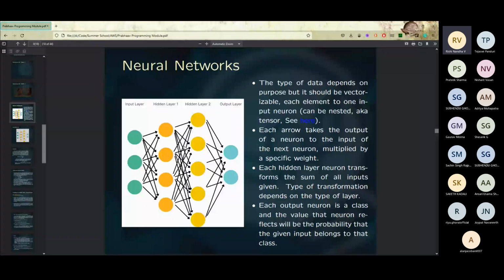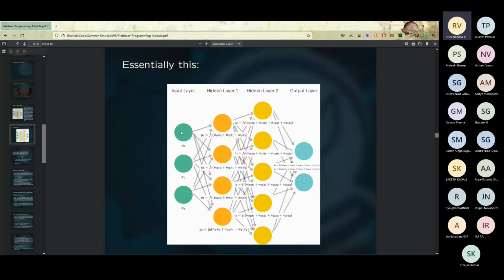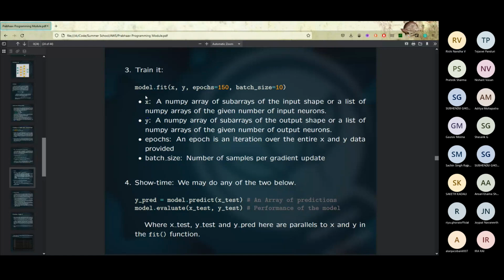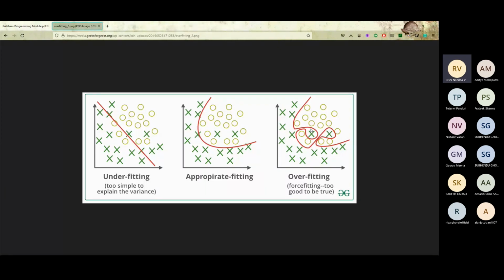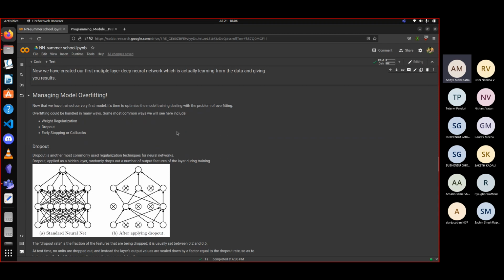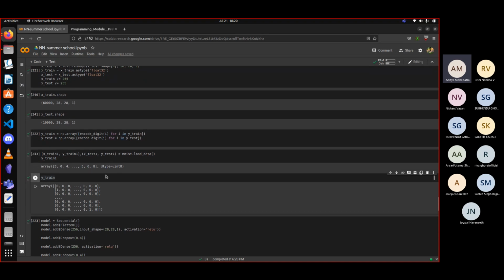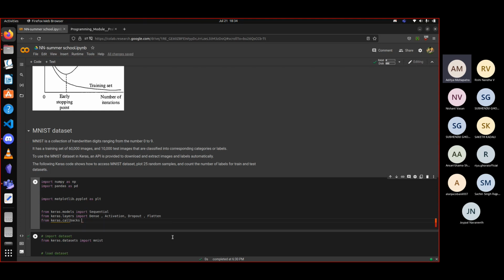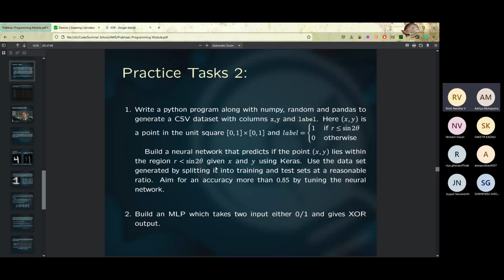Neural Networks || Summer School 2022 (Session 7)|| Team Sahaay || IIT Madras || CFI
Understand the process of solving a problem - from formulating a proper problem statement to designing the final product. We will be taking an example of one of our successful projects, the Automatic Waste Segregator to explain this journey to a product in detail. You will get a chance to learn a variety of technical skills such as Fusion 360, Arduino, and Machine learning.

Programming Module :
Basics of programming using python: Introduction,Modules, Comments & Pip,Variables & Data Types,Strings,Lists & Tuples,Dictionary & Sets,Conditional Expressions,Loops in Python,Functions & Recursion,Object Oriented Programming(Basics), Practice project

Machine Learning: What is Machine Learning?, Machine Learning Categories, Supervised Learning, Unsupervised Learning, Reinforcement Learning, Linear Regression(including the math and algorithm behind it), Gradient descent Algorithm, Cost Function, Under-fitting & Over-fitting, Regularization, L1 and L2 Regularization, Cross-Validation.

Machine Learning using python: Introduction, Machine Learning in Action, Libraries, and Tools, Importing a Data Set, A Real Machine Learning Problem, Preparing the Data, Learning, and Predicting, Calculating the Accuracy, Persisting Models

Neutral Networks(basics): Introduction, Neural Networks, Neural Network Architecture, Types of Neural Networks, Commonly used activation functions, Artificial Neural Networks, Introduction to CNN

Basics of CNN: What is Convolutional Neural Network?, Convolutional Layer, Padding and Stride, Pooling, ReLU, Basic Python Implementation, Conclusion